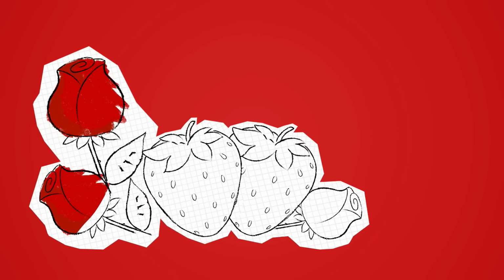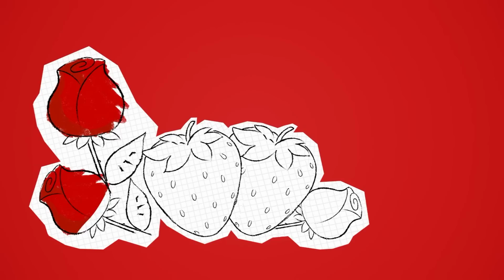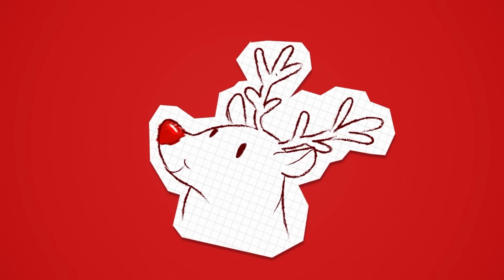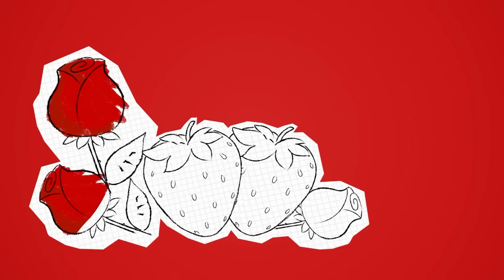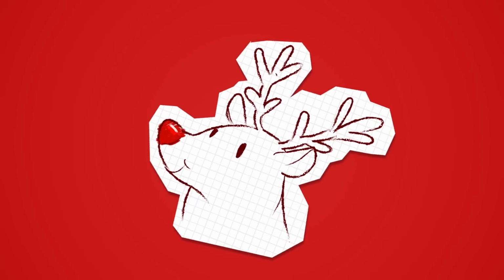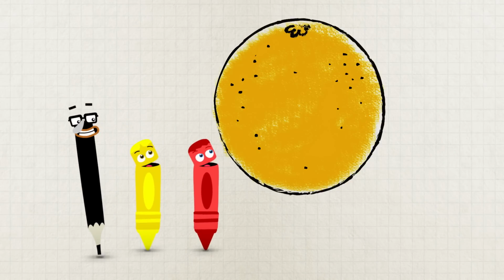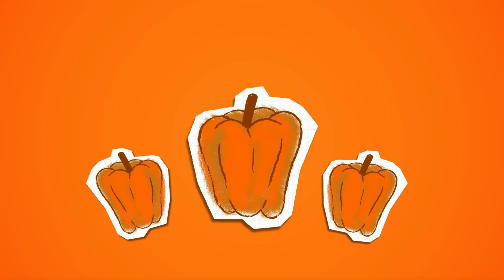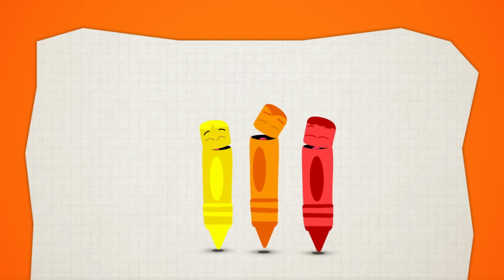Color Learning Time! | Learn Colors with Color Songs for Kids | Color Crew | BabyFirst Colors Song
Learn the colors for kids today with fun colors songs from the Color Crew. The infamous Color Crew enjoy learning colors with you and your little ones! They color different landscapes to help your children learn the different colors. At the end of each episode, they burst into a colors song to help you learn the colors! Sing all the different colors songs in today's colors song episode from Color Crew, only here on BabyFirst!

On BabyFirst TV, your baby can learn everything under the sun,  from ABC to Animals, colors to shapes, and so much more! Our programming  is among the best at helping children learn education basics before entering the school environment. Here we house one of the internet’s largest collections of educational resources, nursery rhymes for children, and cartoons for your baby. Check out some of our favorite programming, including the Color Crew, Harry the Bunny, Rainbow Horse, Vocabularry, Notekins and more! Our content is intended help grow with your child. Enjoy our huge collection of nursery rhymes for your children, that you and baby can sing together. From teaching your baby color recognition, to helping your child learn socialization with toddler games, BabyFirst TV, will be here.